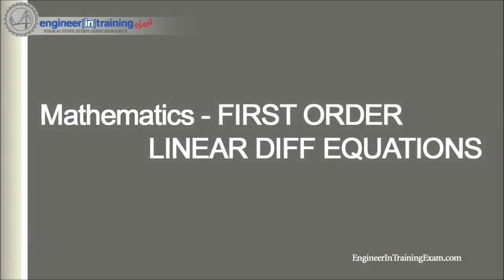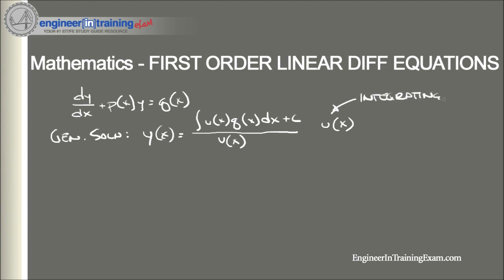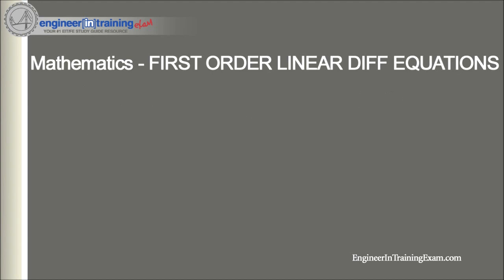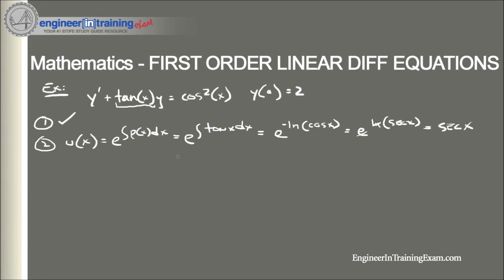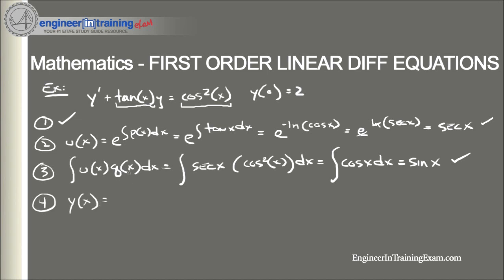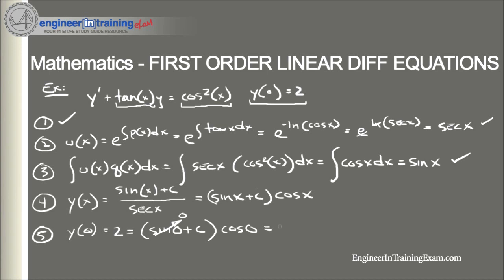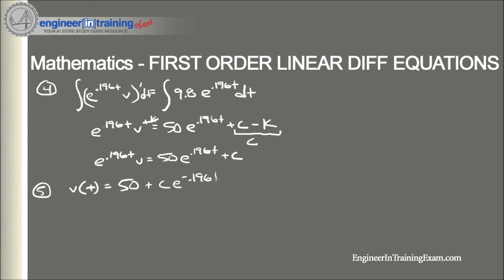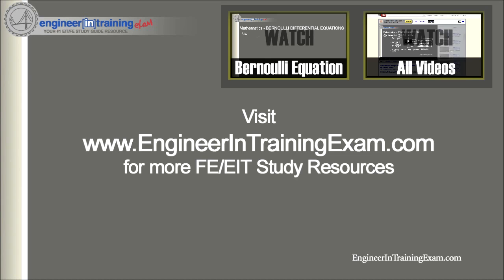First Order Linear Differential Equations - Fundamentals of Engineering FE EIT Exam Review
In this tutorial, we will reinforce your understanding of First Order Linear Differential Equations.  We will begin by defining First Order Linear Differential Equations and then run through a few example problems.